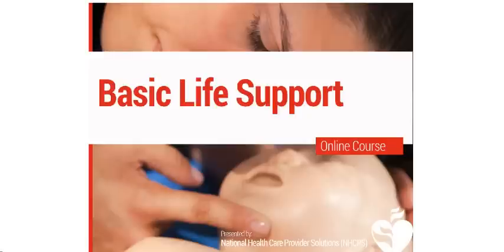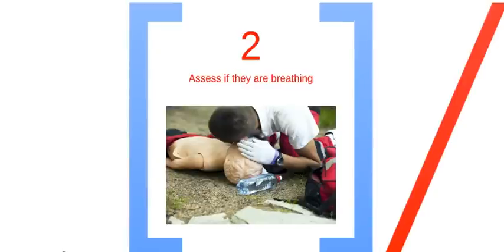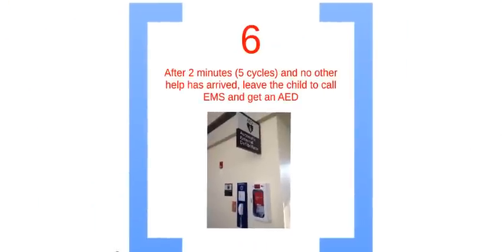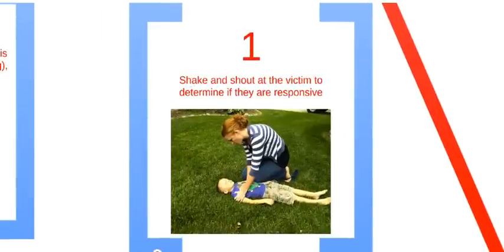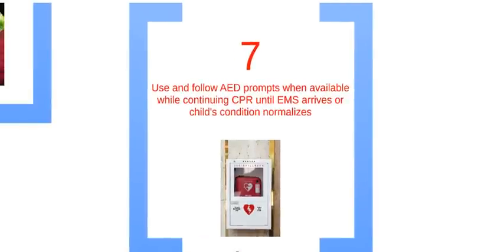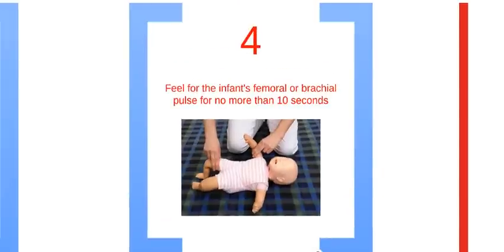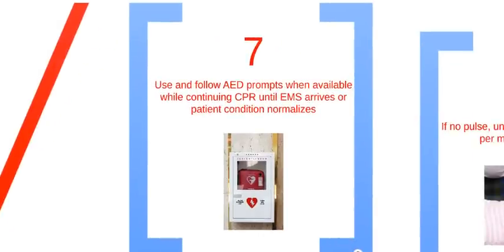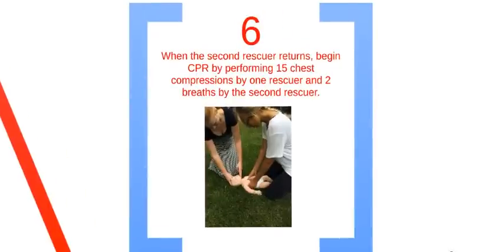PALS - Basic Life Support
This is an extensive PALS lesson on Basic Life Support for infants and children. Starting with the similarities between BLS for children and BLS for infants, we go on to discuss the proper steps of basic life support for one rescuer and two rescuers. We end this lesson with an algorithm to summarize everything we learned.